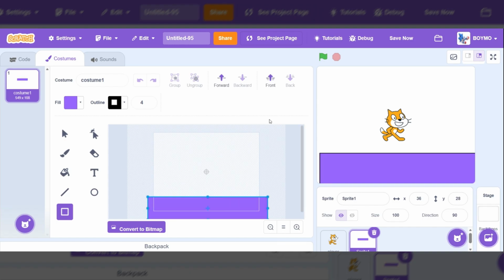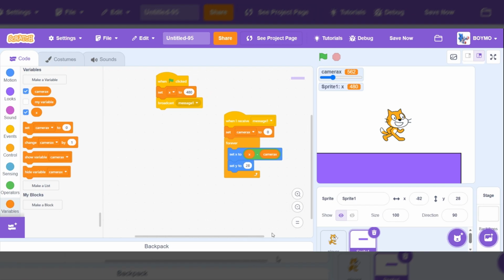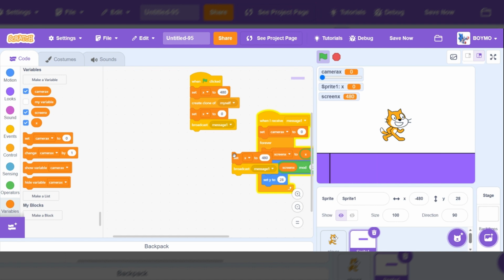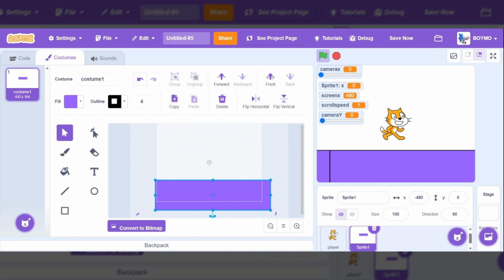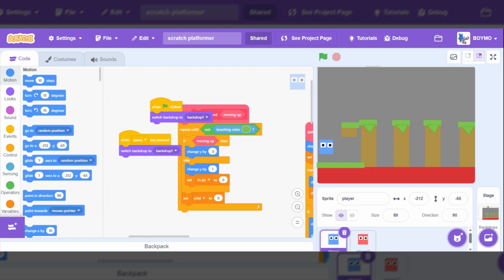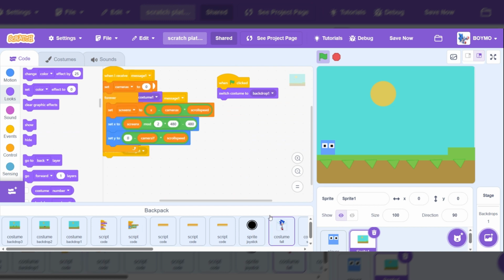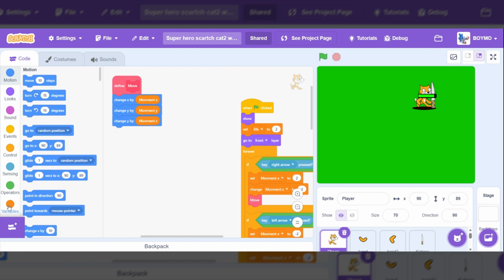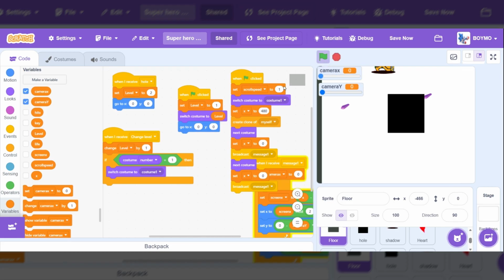basic scrolling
this teachs a simple way on how to make a scrolling backround like sub and scratch on scratchers.